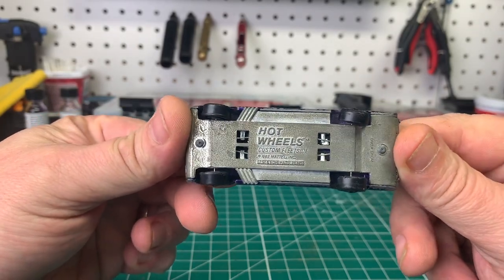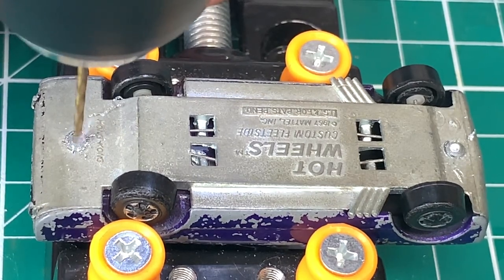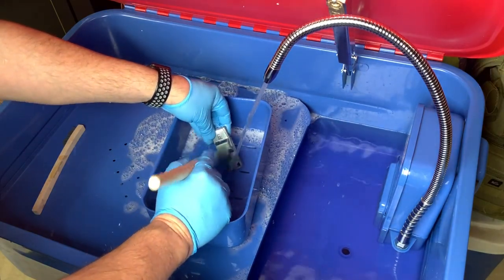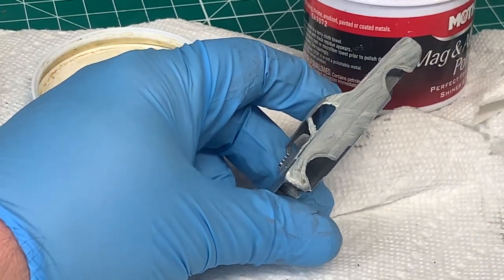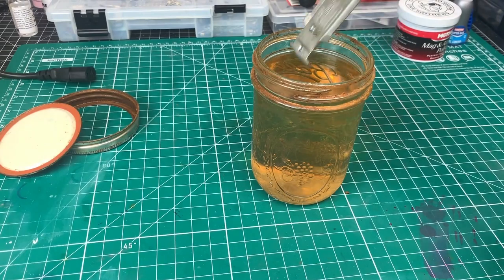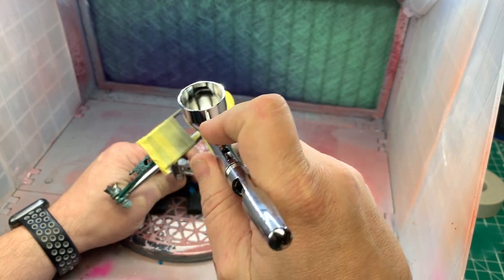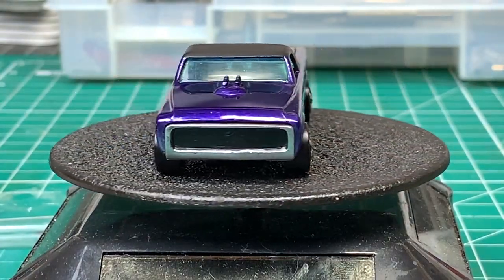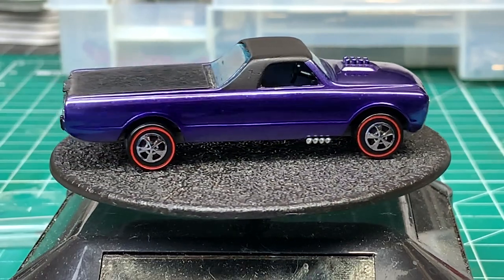Hot Wheels Redline Restoration : Custom Fleetside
In this video we take you step by step on how to restore one of the original Hot Wheels Sweet 16, the Custom Fleetside. This casting was in rough shape but turns out pretty nice.

Please feel free to post any Hot Wheels, Matchbox or general diecast questions.

Tools used in these videos are linked below. I now have US, UK and Canada Links!

Amazon US

Amazon UK

Amazon Canada